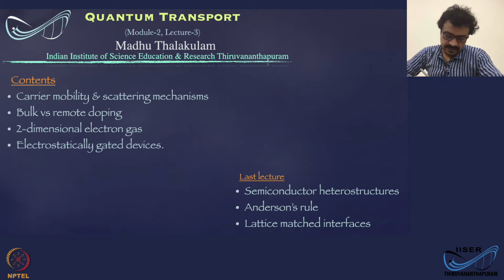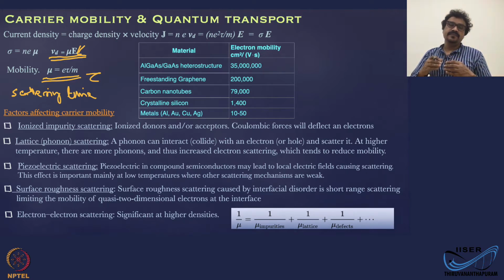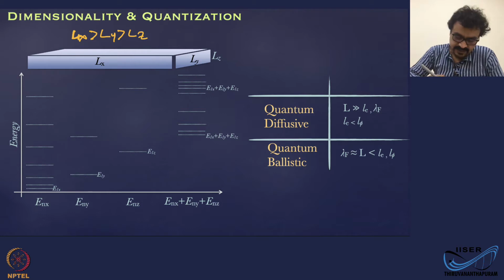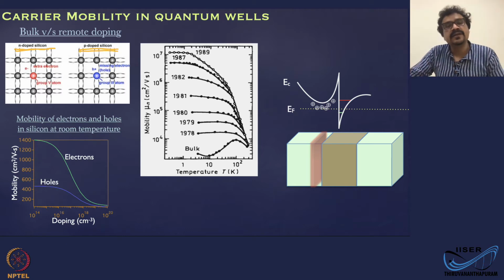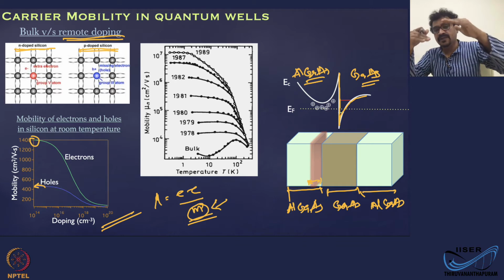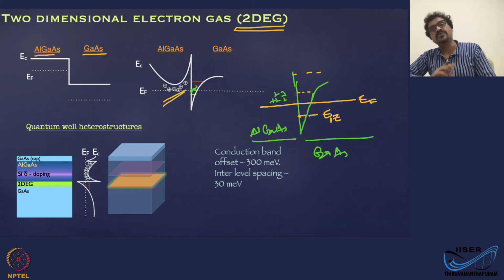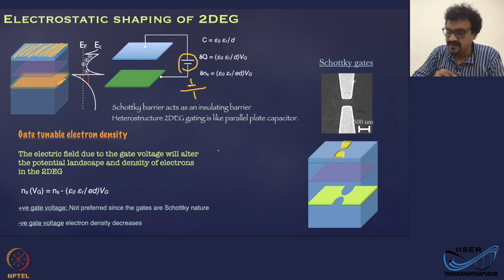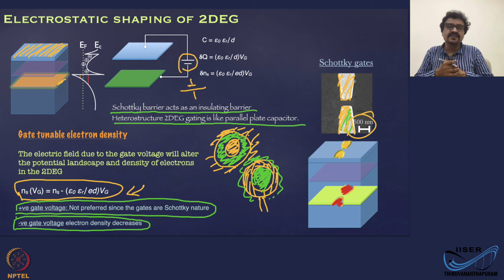mod02lec06 - 2DEG and Electrostatic Gating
2DEG and Electrostatic Gating
Thiruvananthapuram
2 recordings, grouped on the play head/track. The deletion times are referred to the playhead/track.